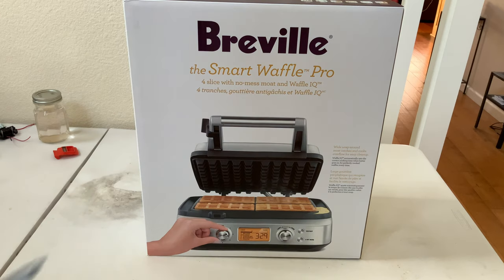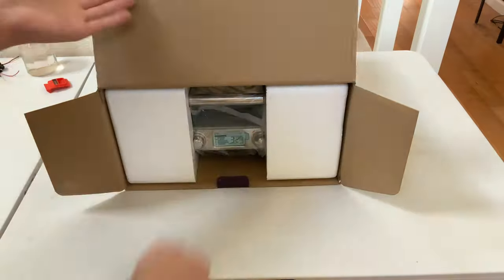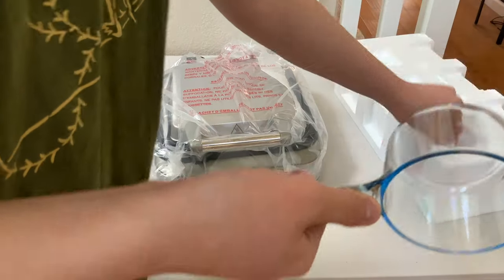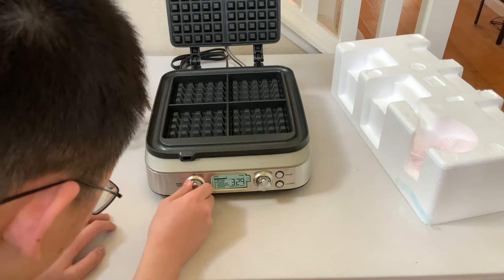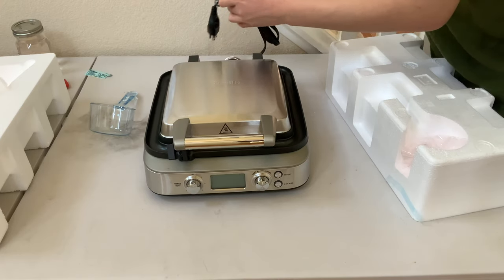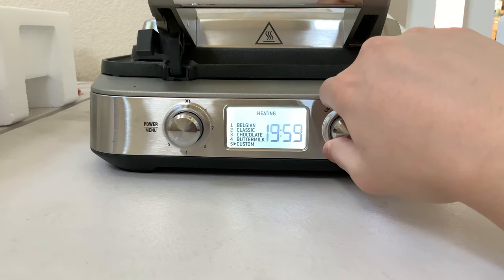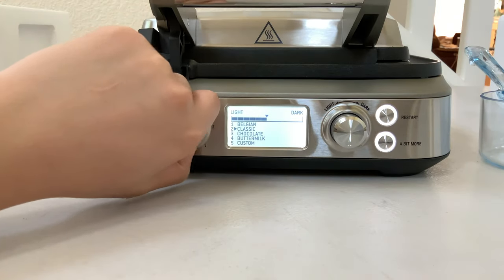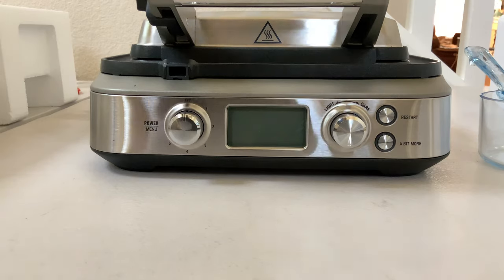Breville Waffle Maker Unboxing